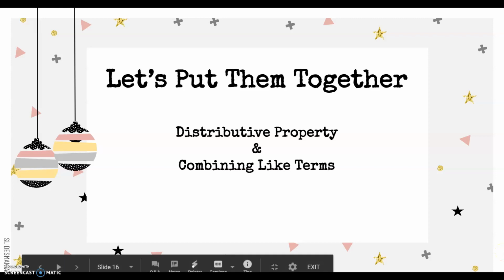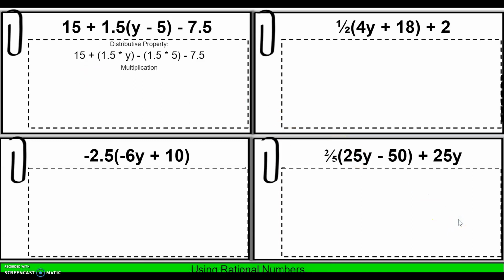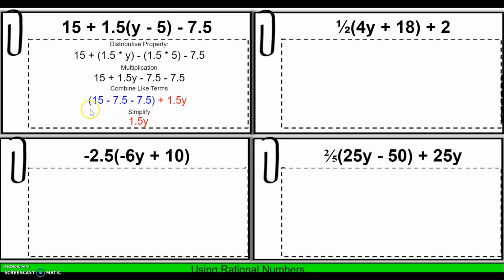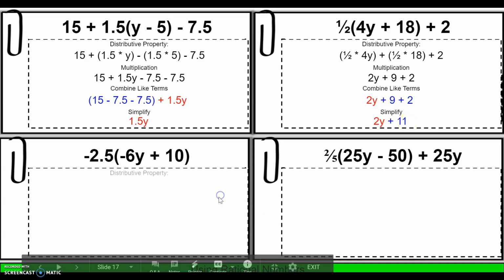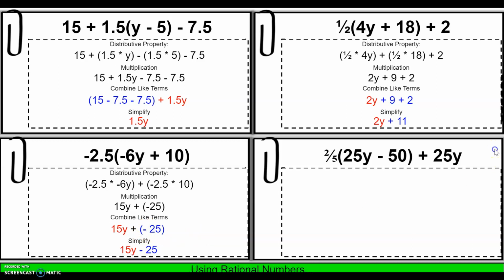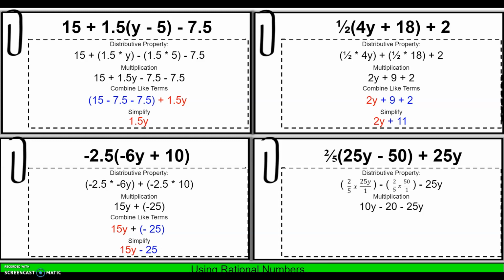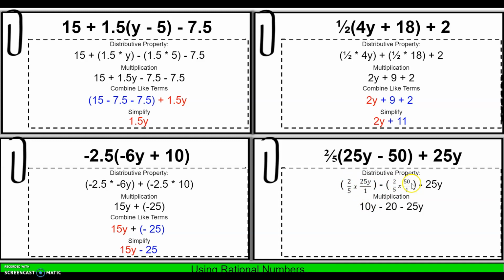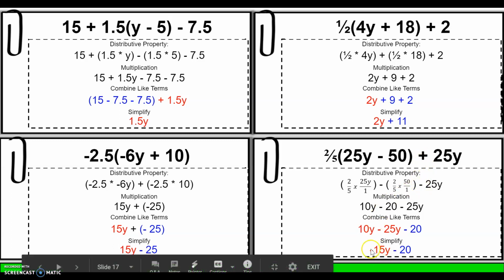Unit 6 Lesson 1 slides 16 thru 17